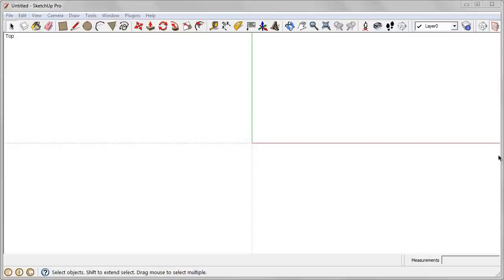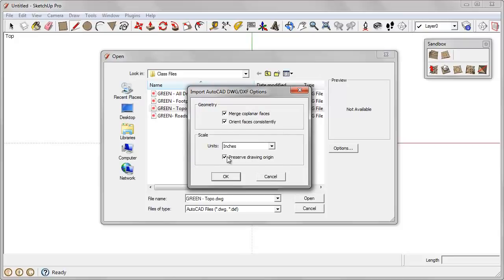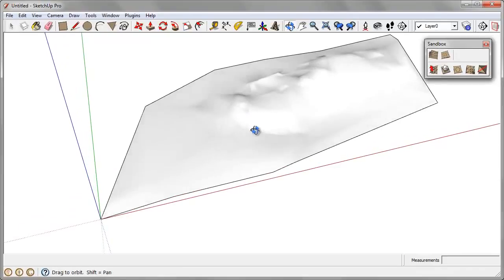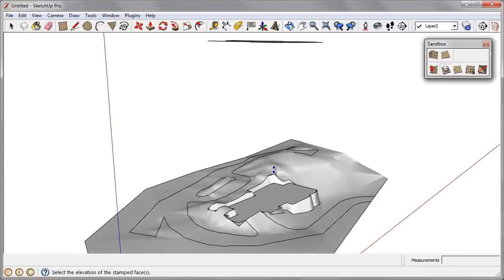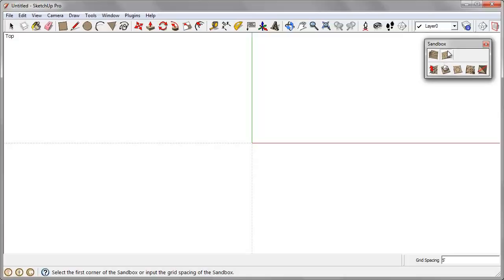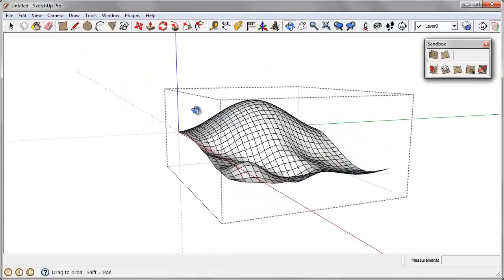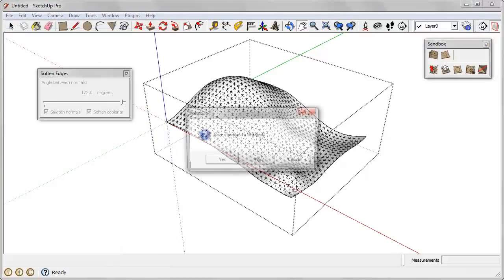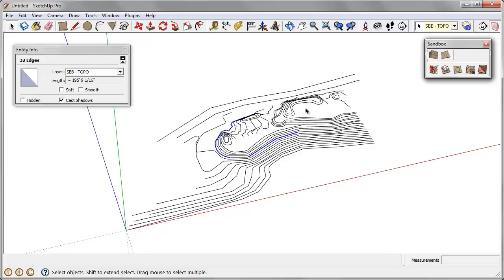Sandbox Tools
The basic inspiration of model 1.